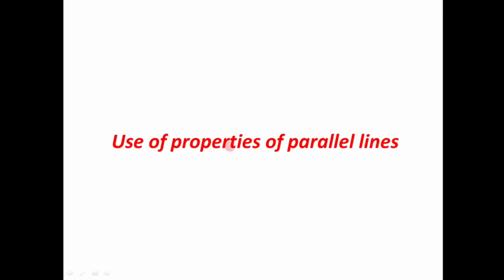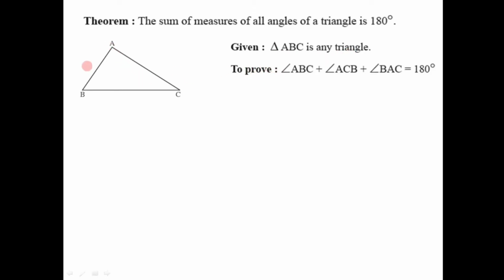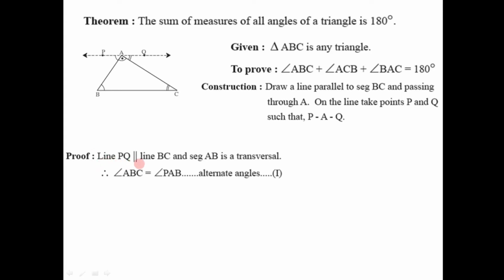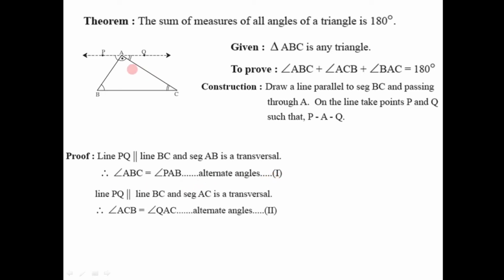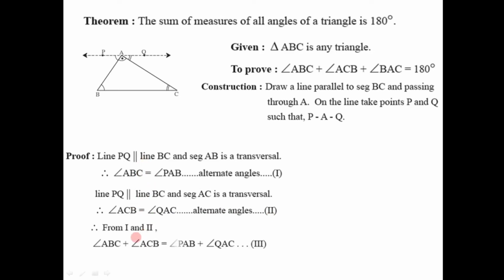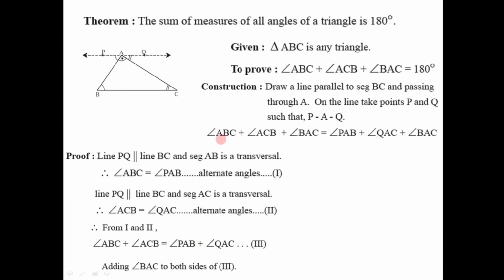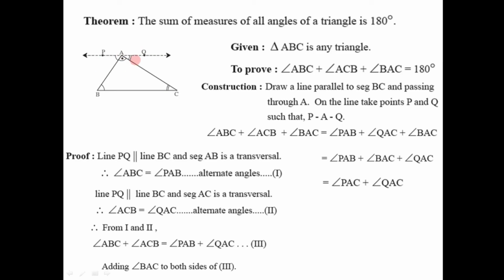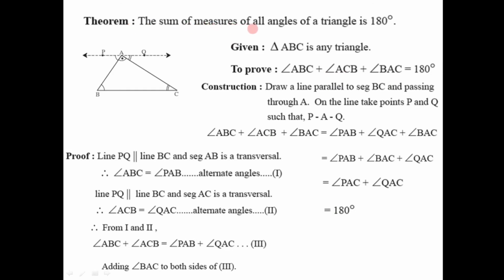Sum of measures of angles of a triangle - proof - class 9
Use of parallel lines to prove sum of measures of angles of a triangle is 180